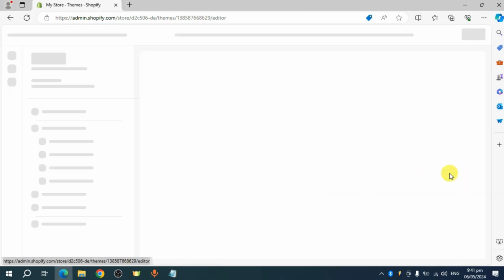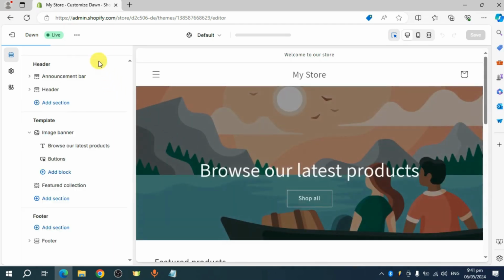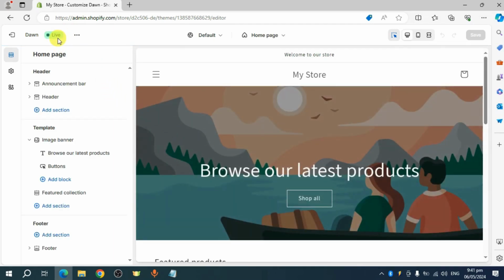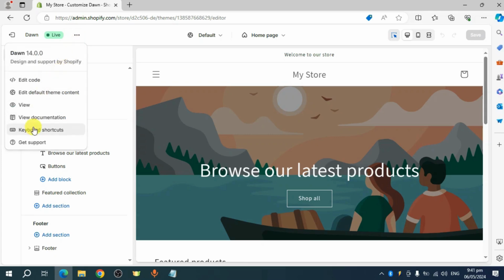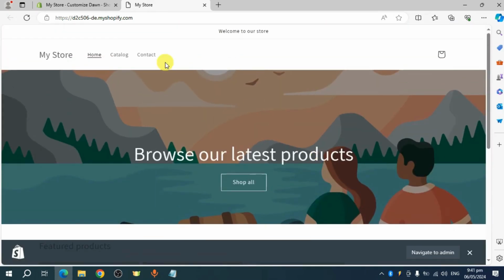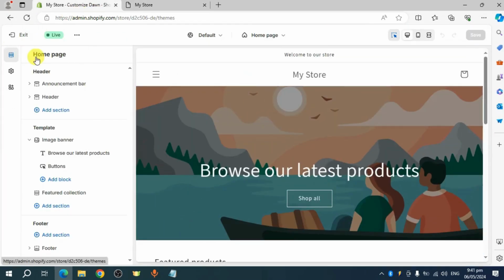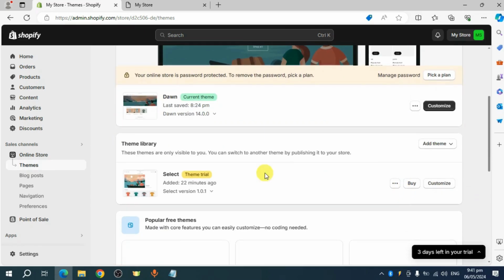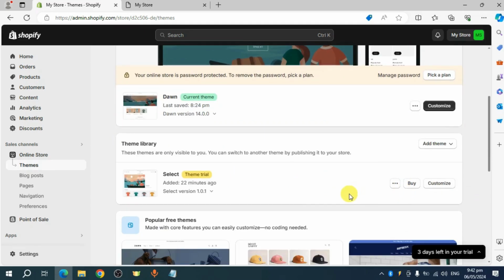How to Know If My Store is Live in Shopify | Shopify Tutorial (2027)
Unsure if your Shopify store is live? This tutorial will guide you step-by-step through the process of checking your store’s live status, perfect for beginners who want to ensure their store is available to customers. I’ll show you how to confirm whether your store is live and accessible.

In this tutorial, you’ll learn:
How to check if the storefront password is disabled.
How to view and verify that your store is publicly accessible.
How to troubleshoot if your store is not yet live.